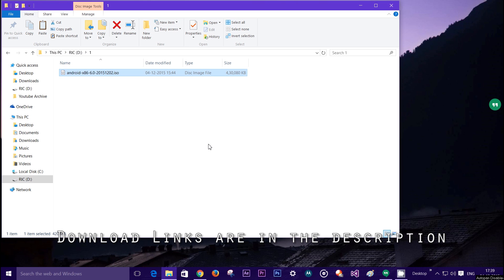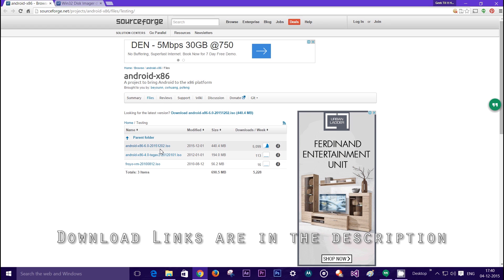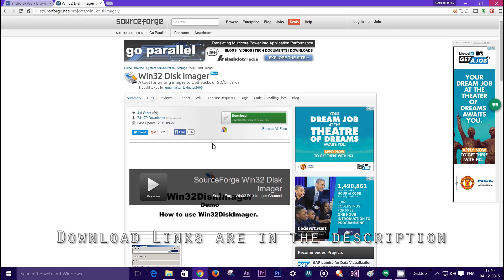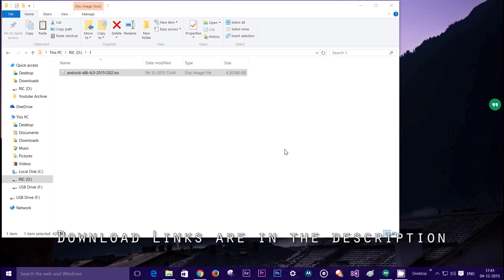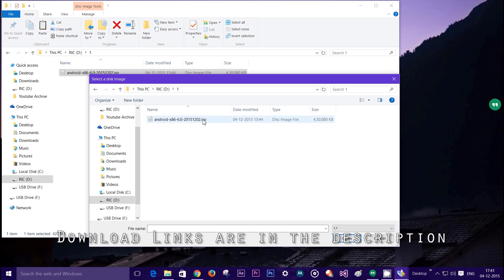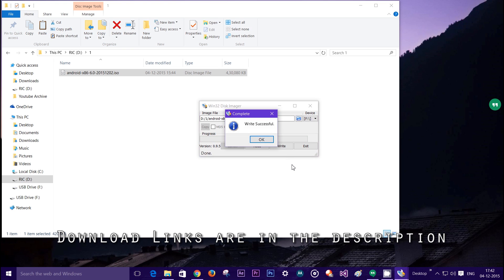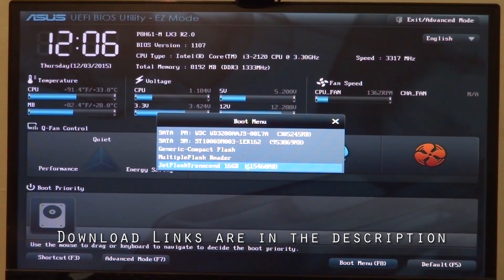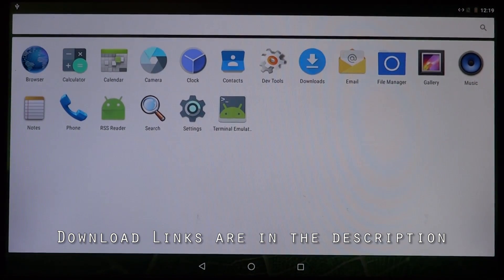How To Install Android x86 6.0 Marshmallow on PC